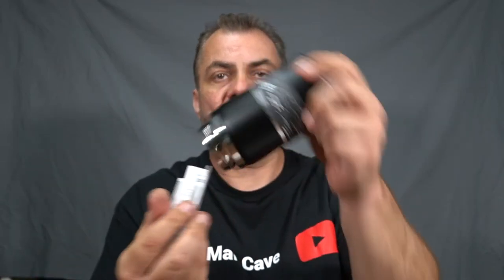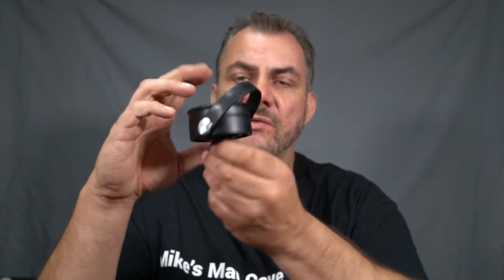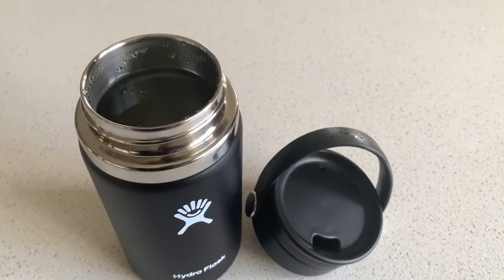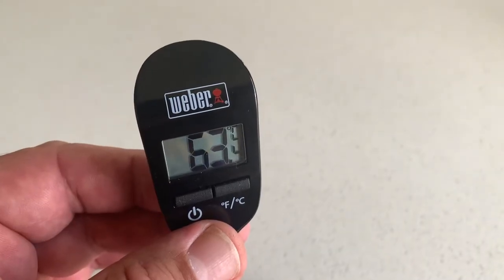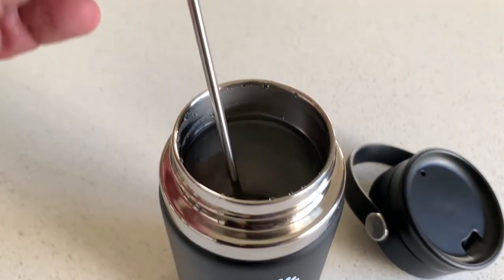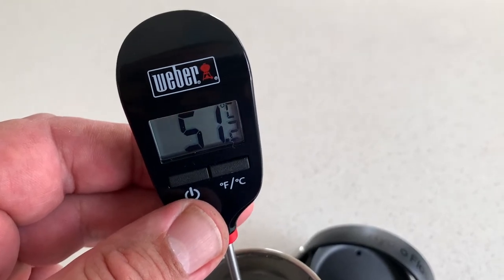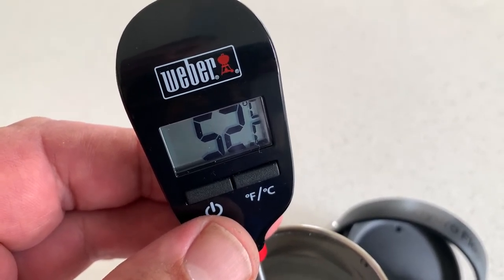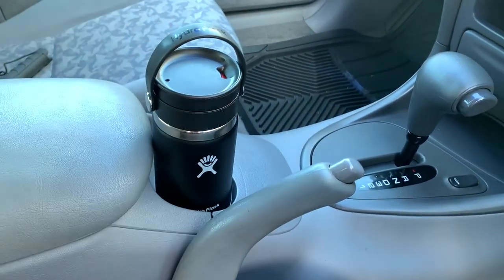Hydro Flask 12oz Coffee Flask with Sip Lid - Black Hydro Flask - Full Review - Best Travel Mug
In this video I am doing a full review of the Hydro Flask 12oz Coffee Flask with Sip Lid